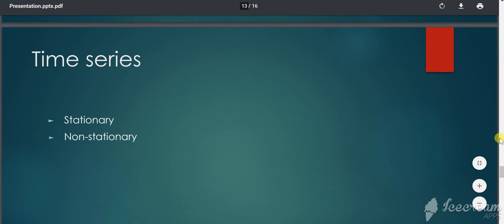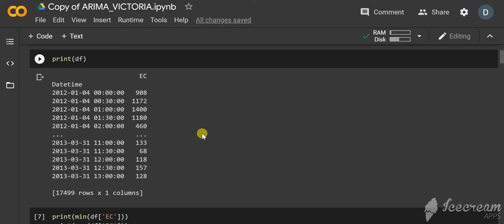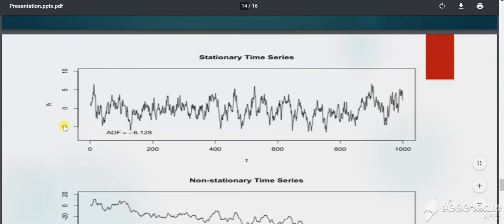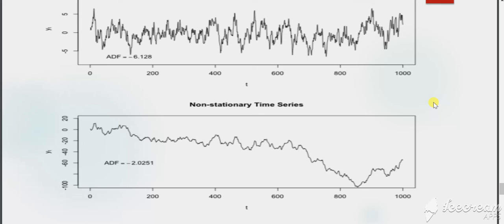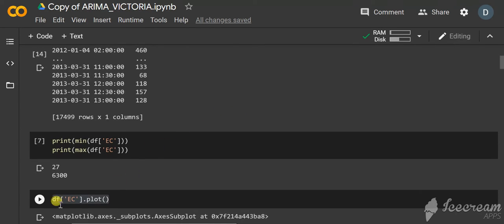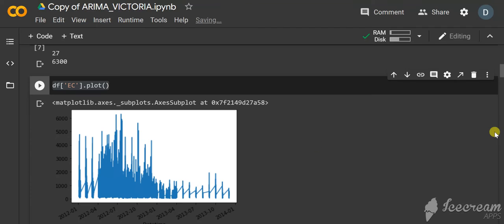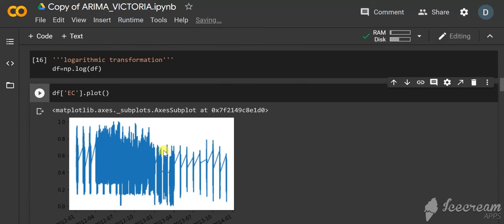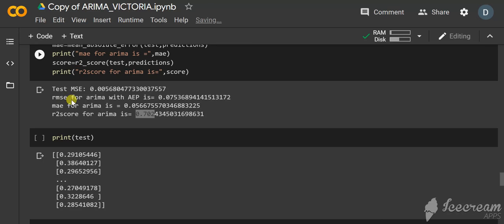Time series Talk- stationarity, non-stationarity, and transformations